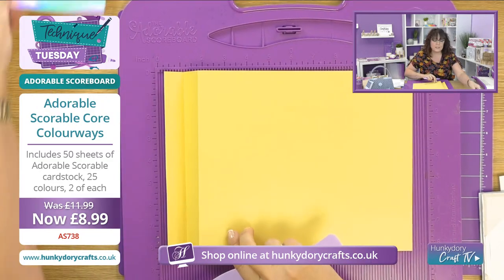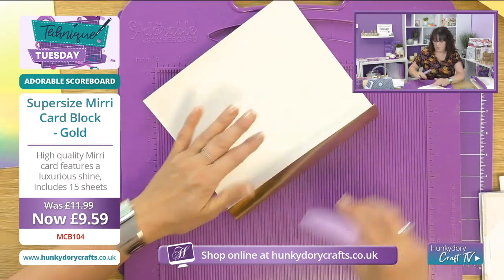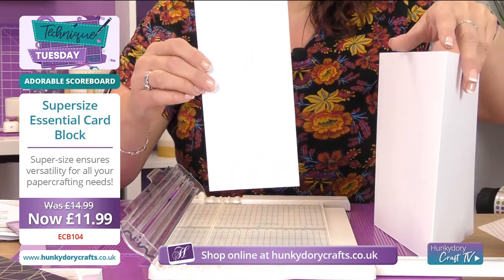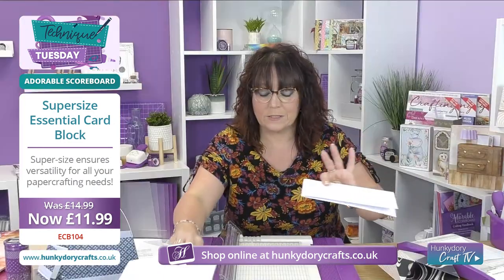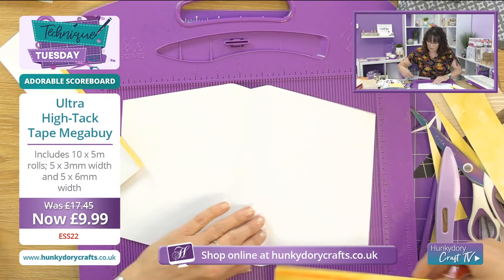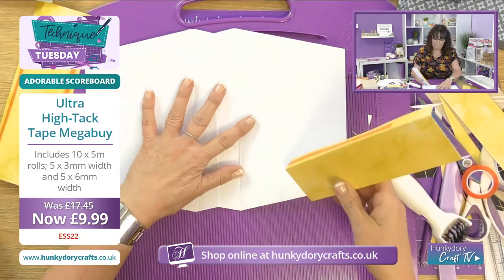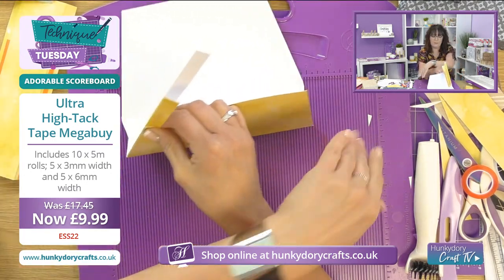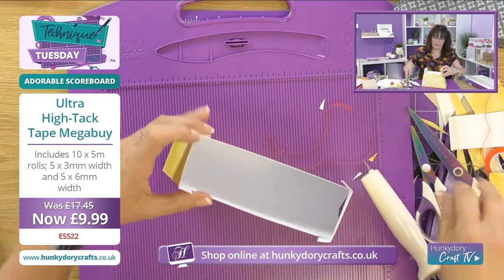Technique Tuesday! - Adorable Scoreboard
Want to learn some new crafting skills? We’ve got your back! The lovely Sheila will be ironing out all of your crafting qualms and creases showing you all the tricks and tips with our incredible Adorable Scoreboard!